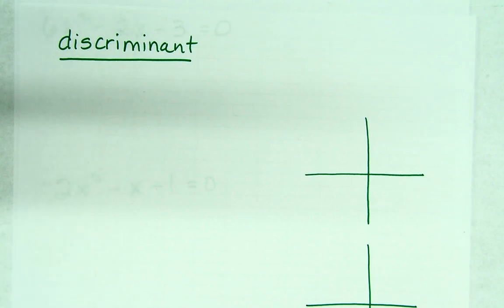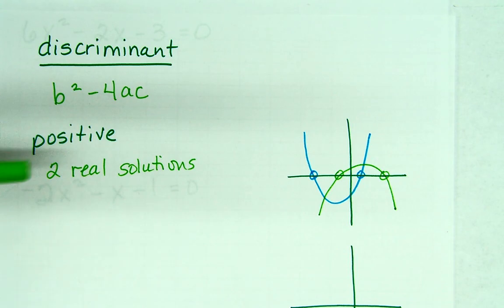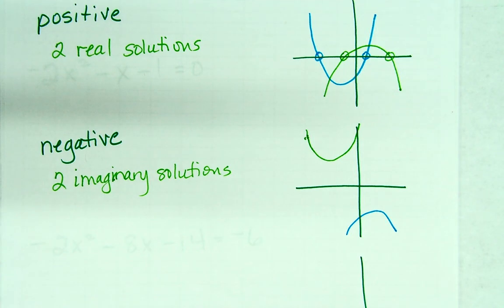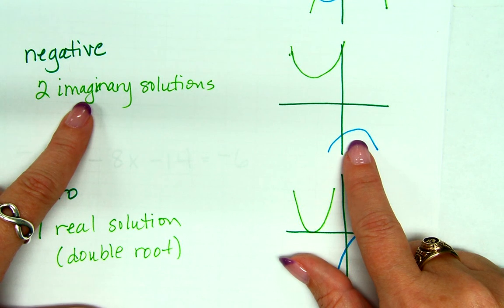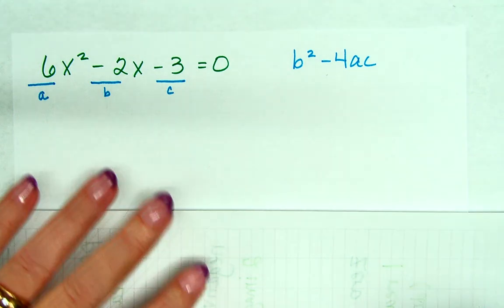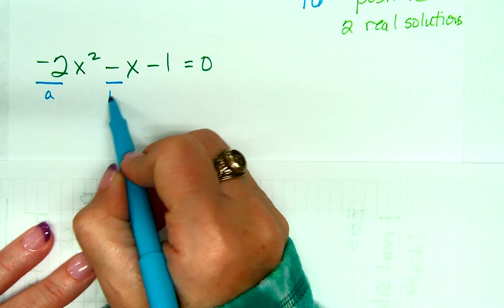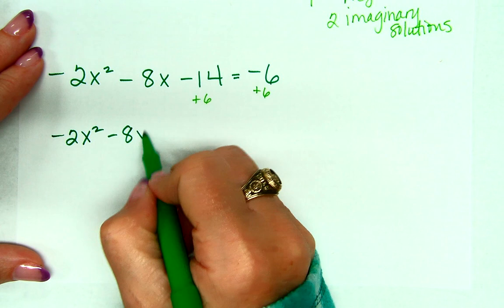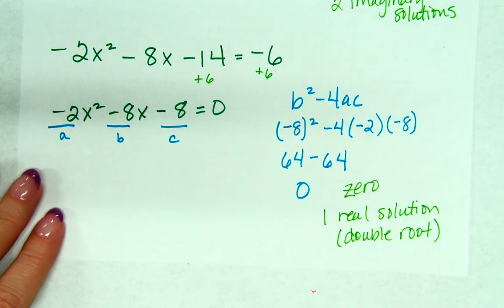discriminant 24 25